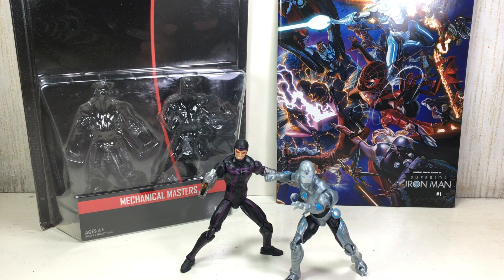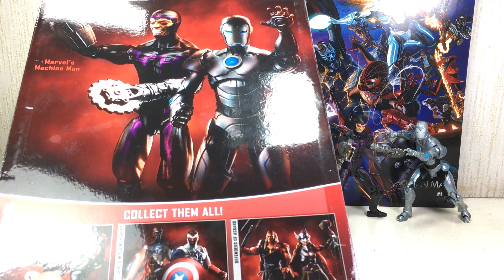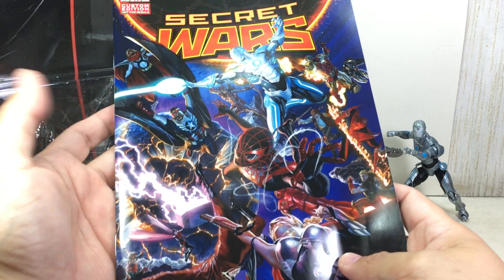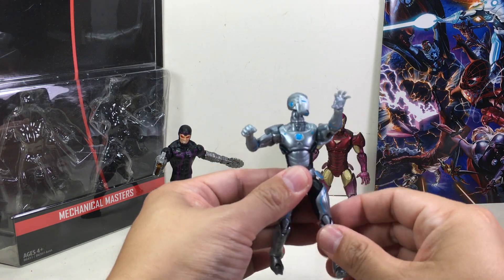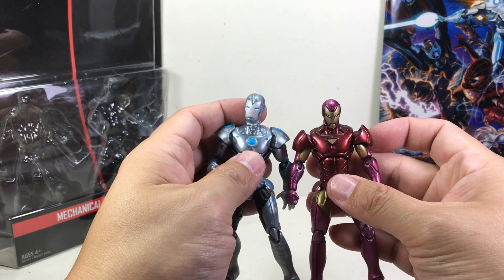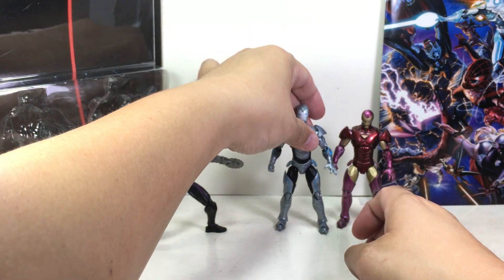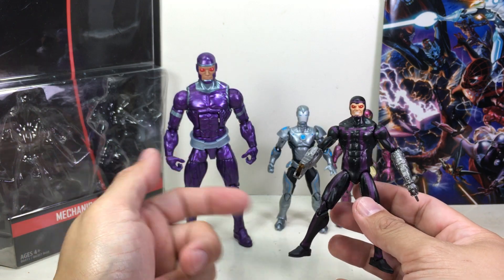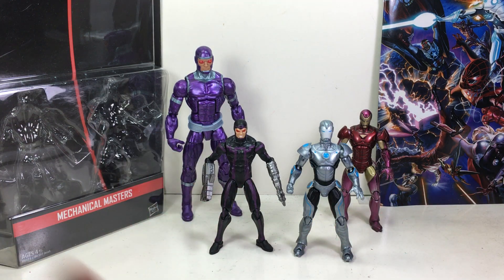Marvel Legends Series 2 Packs Mechanical Masters Machine Man & Superior Iron Man Review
awesome set of Machine Man and Iron Man